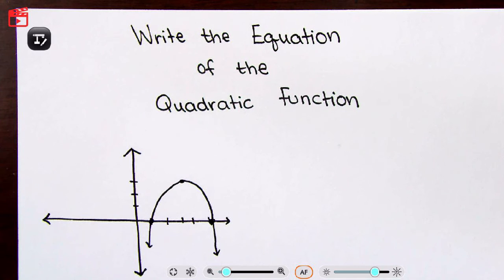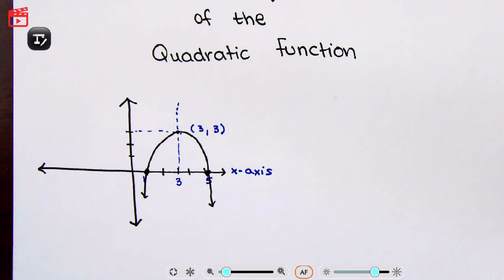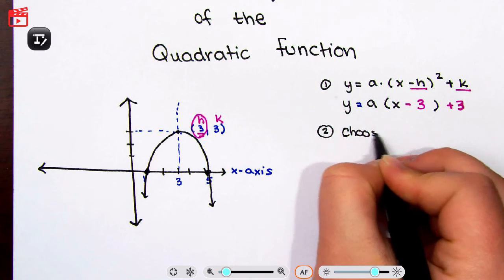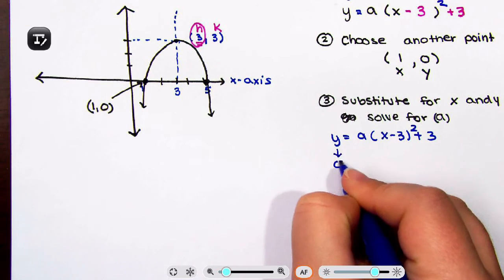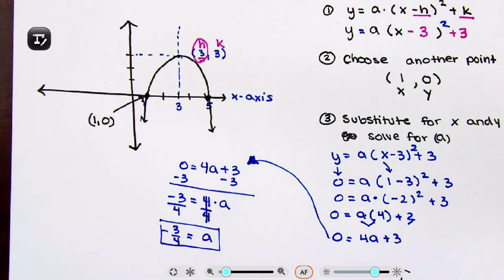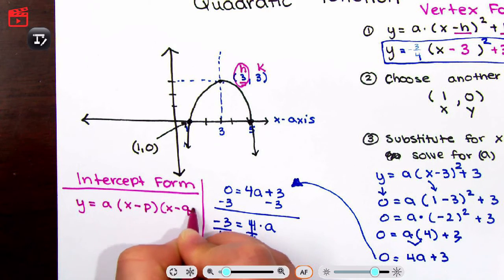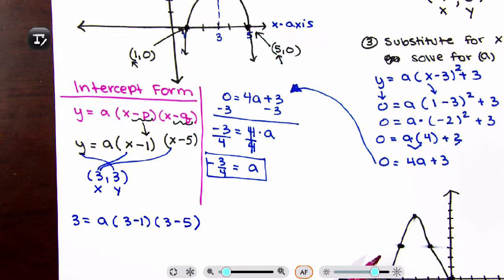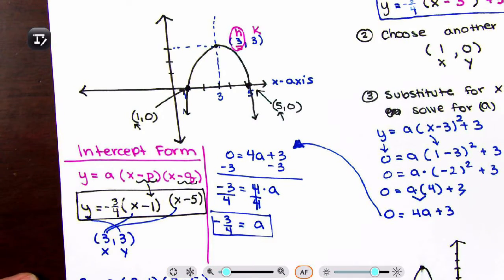Examples of Writing Quadratic Equations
Hello Beautiful People! One example in this video on writing an equation in vertex form and intercept form for a given Quadratic Function.